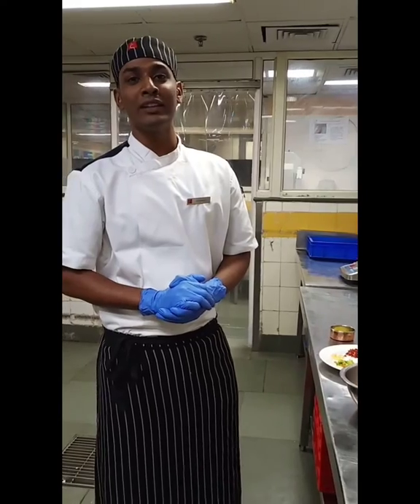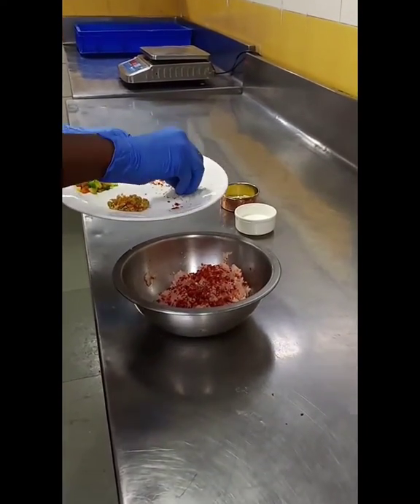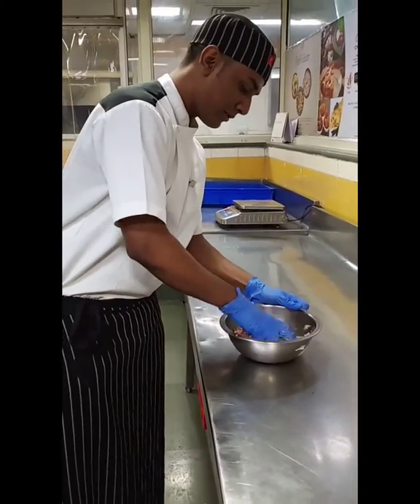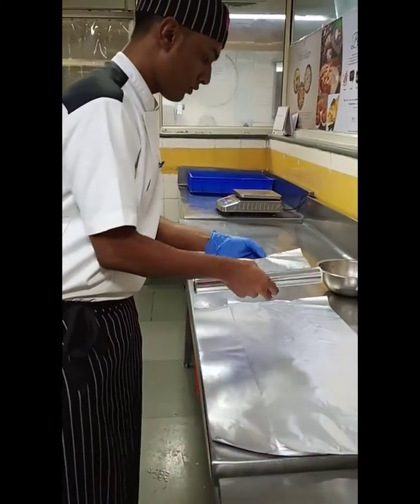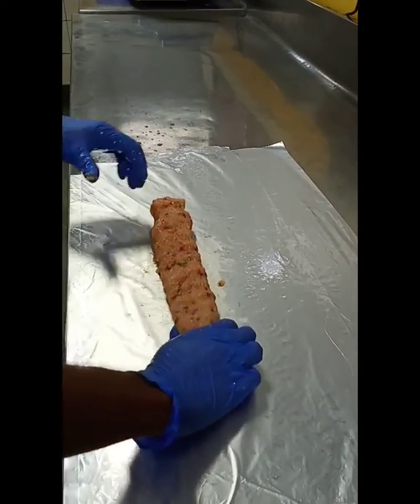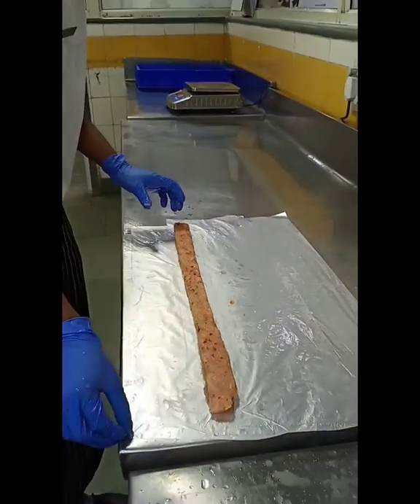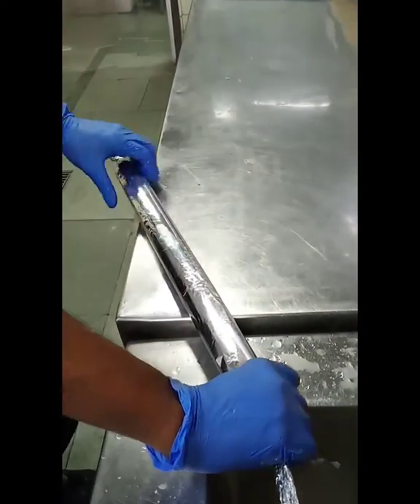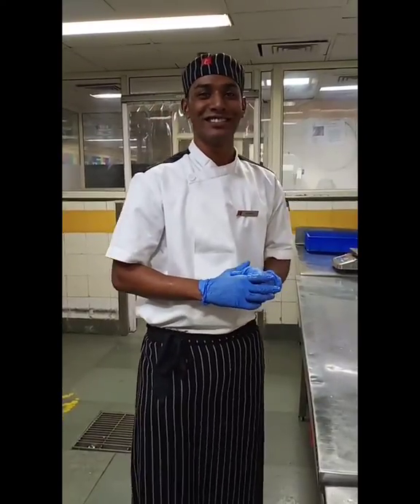SIMPLE CHICKEN TERRINE🐔 (Use earphones)